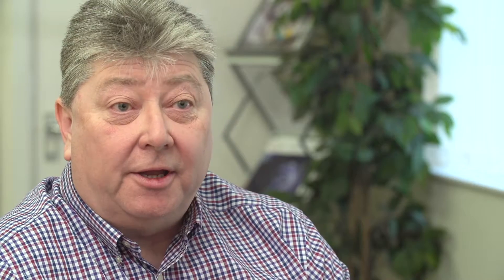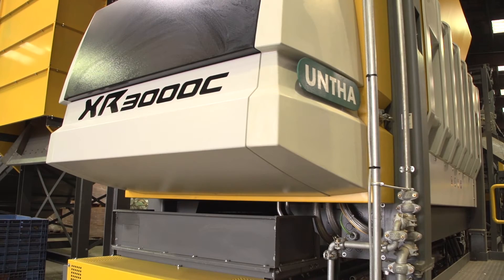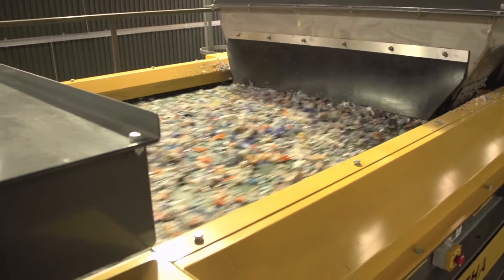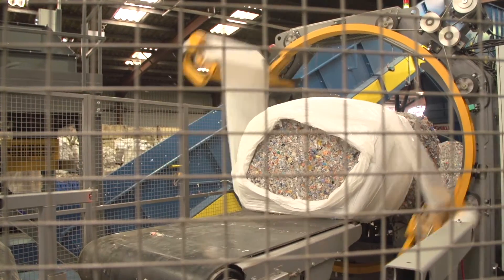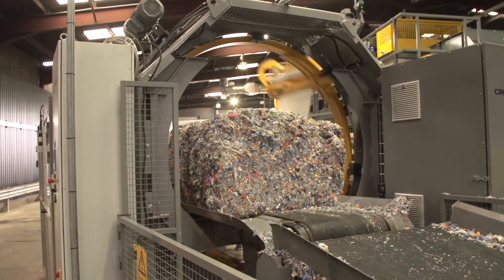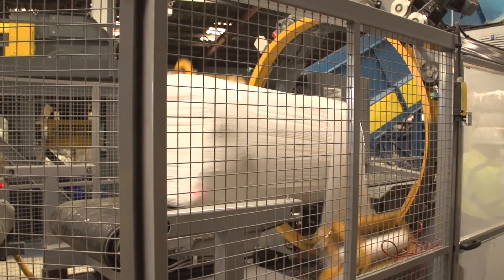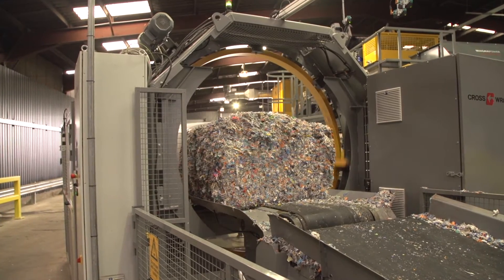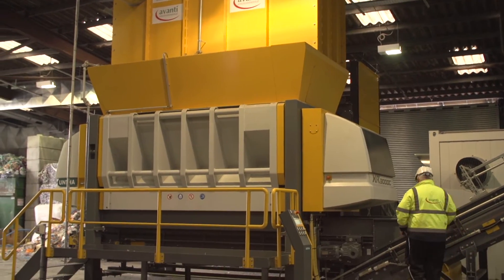SRF production spotlight: Avanti & UNTHA UK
See UNTHA's alternative fuel production system in action at Avanti's new SRF plant in Merseyside. Complete with feed conveyor, XR waste shredder, discharge conveyor, cross-belt magnet, eddy current separator and control room, this was a comprehensive installation by the UNTHA UK team.